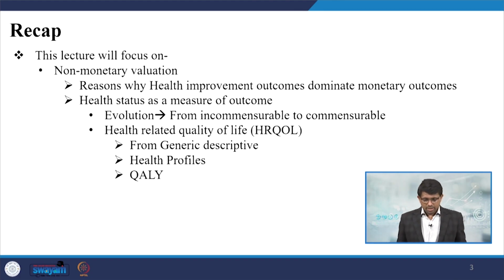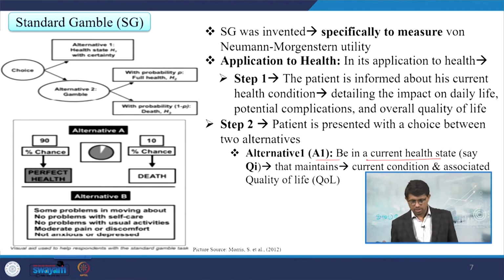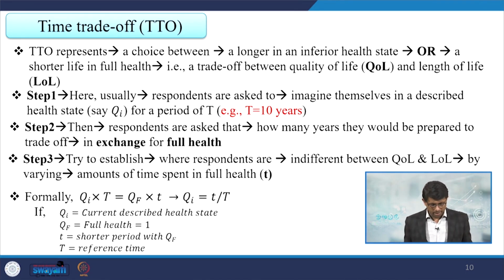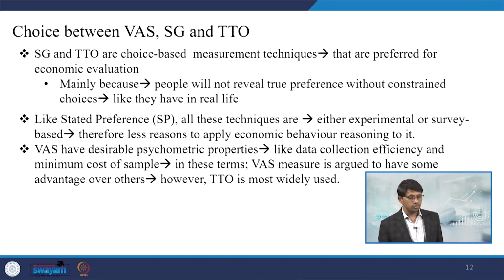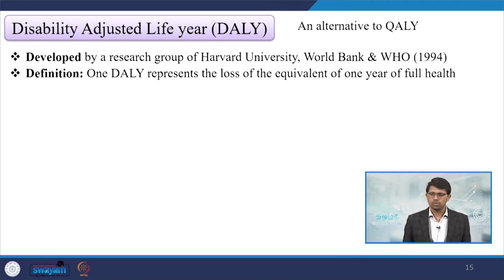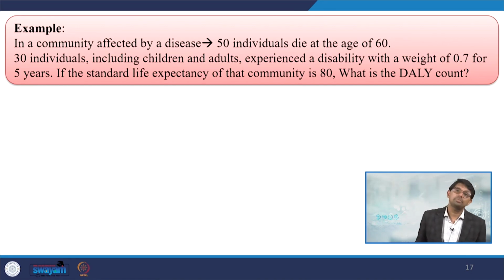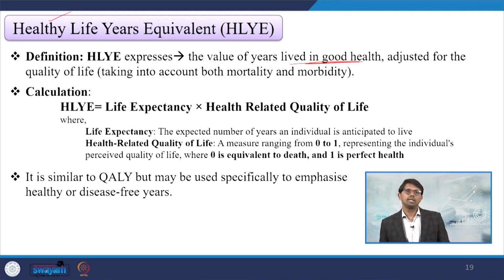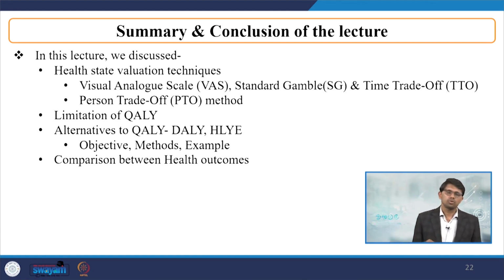Lecture 44- Non-monetary Valuation of Health: DALY & HLYE